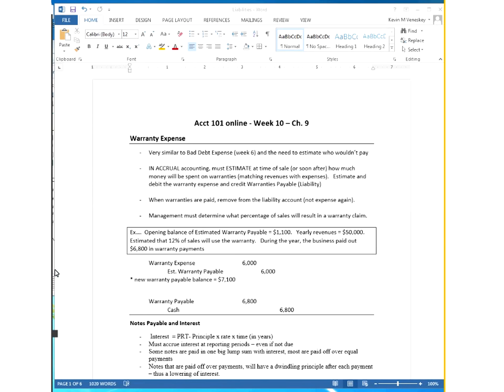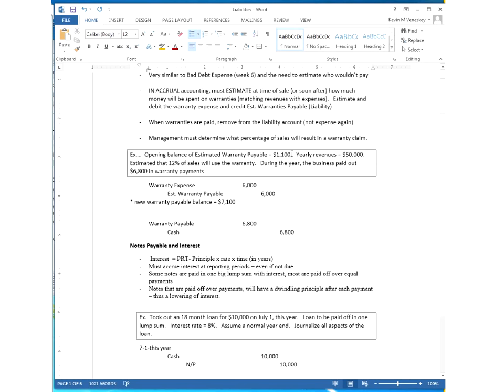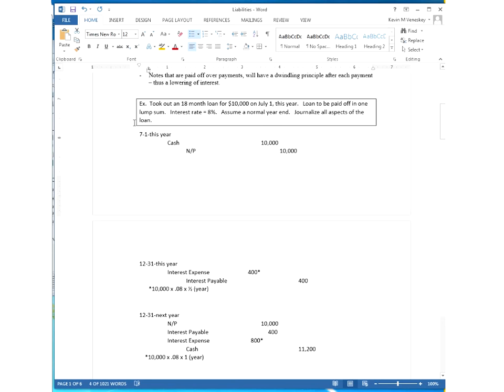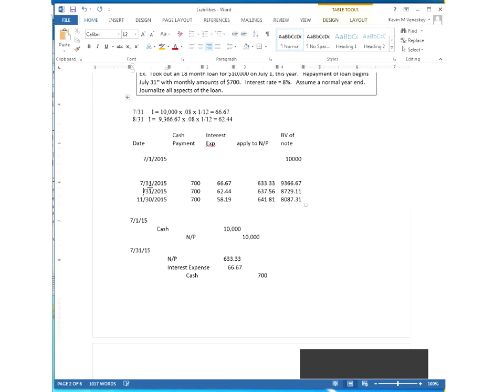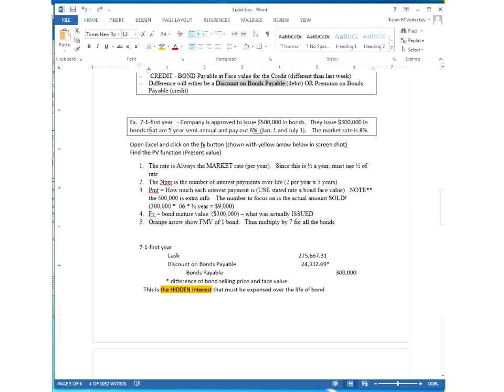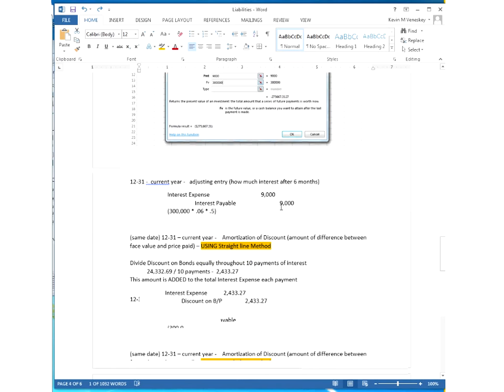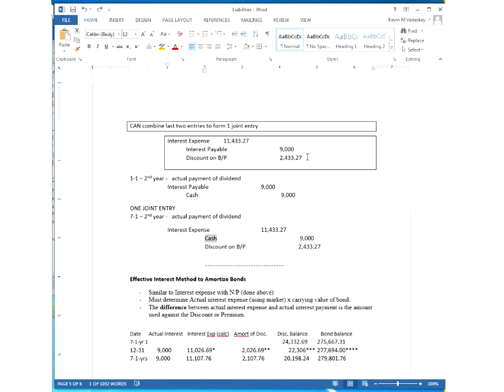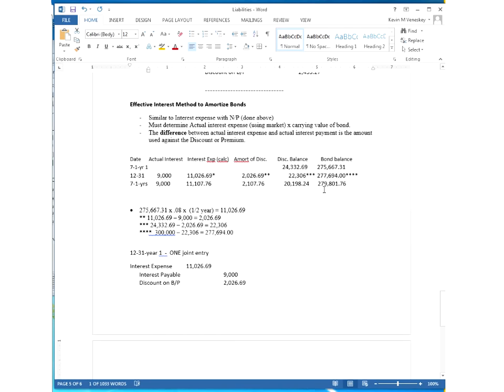Financial Accounting - Chapter 9 - Notes Payable and Bonds Payable